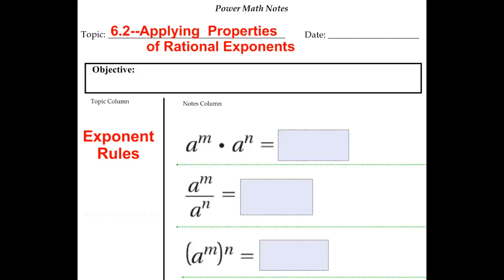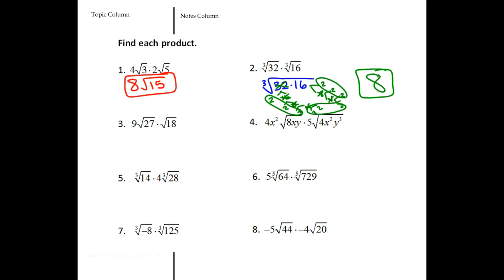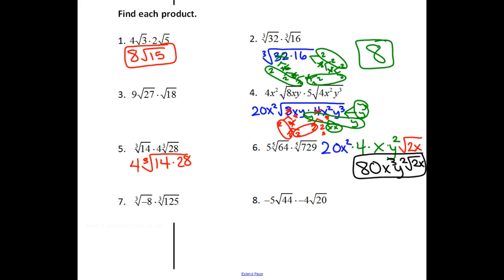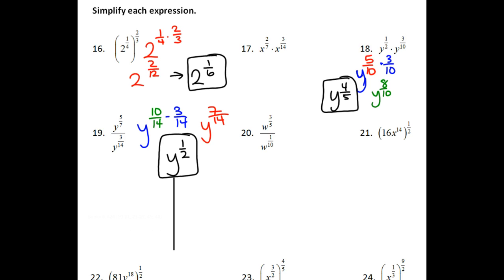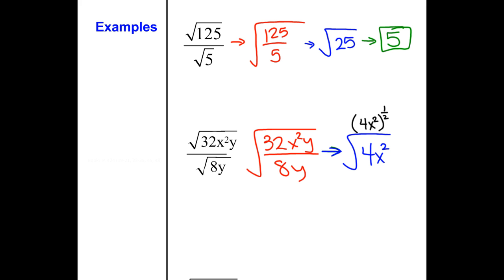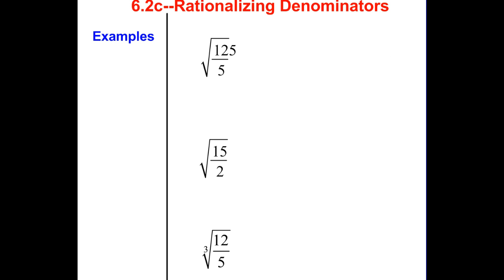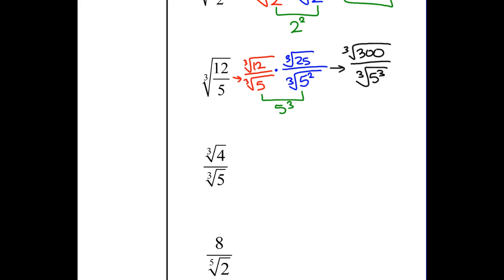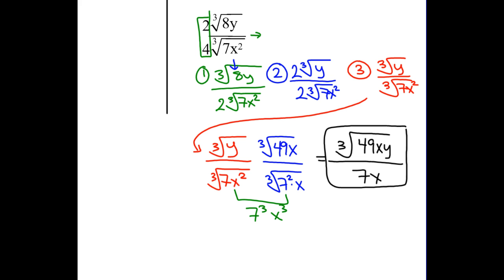Alg II Sec 6.2 Apply Props of Rational Exp (Mohr)